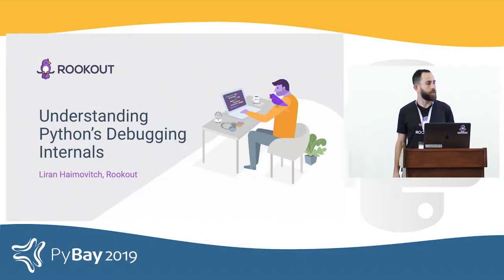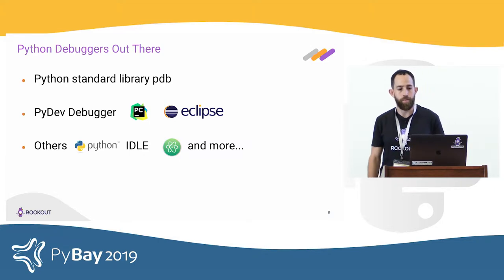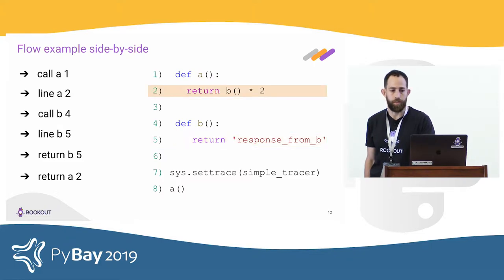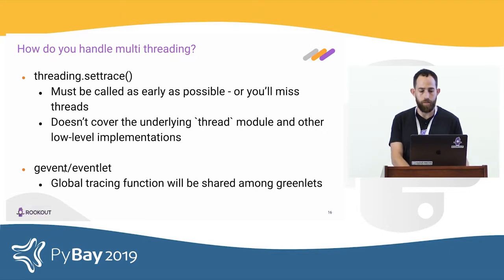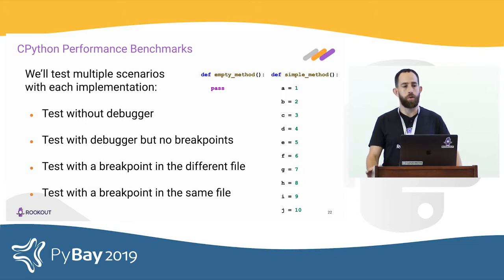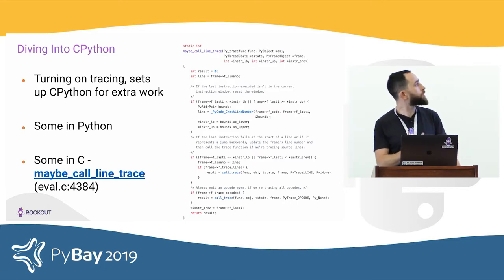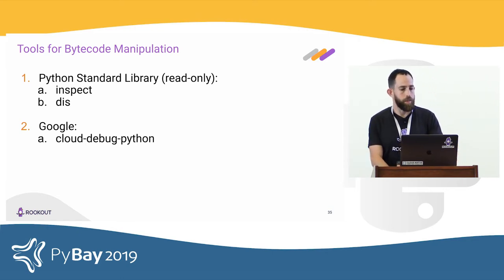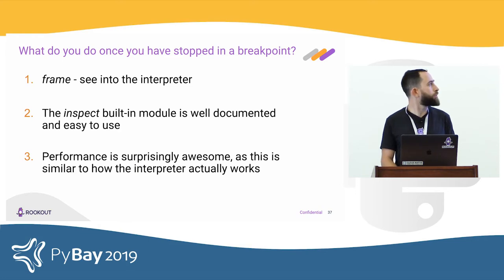Understanding Python’s Debugging Internals - Liran Haimovitch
This talk was presented at PyBay2019 - 4th annual Bay Area Regional Python conference. See pybay.com for more details about PyBay and click SHOW MORE for more information about this talk.

Description
Have you ever wondered how Python debugging looks on the inside? During this session, we’ll share how debugging actually works in Python. We’ll discuss the differences between CPython and PyPy interpreters, explain the underlying debugging mechanism and show you how to utilize this knowledge at work and up your watercooler talk game.

Abstract
The mainstream and off-the-beaten-track Python debuggers out there: pdb/bdb, PyDev Debugger - Eclipse/IntelliJ, IDLE, Atom, and others.

What is the underlying tech of Python debuggers? 1. Introduce the (hard to decipher) sys.settrace function and review its public documentation 2. Provide the missing documentation for sys.settrace and explain what it actually does.
3. Show a snippet of example code and explain how to handle multithreading when debugging

CPython Performance Benchmarks. 1. Review the performance optimizations we've done to maximize sys.settrace 2. Introduce the CPython Performance Benchmarks 3. Deep-dive into these benchmarks - why they matter 4. Discuss the alternatives of sys.set_trace

Quick intro to PyPy interpreter . 1. Share the performance benchmarks for PyPy 2. Discuss our insights (

What do you do once your debugger stopped? 1. Introduce the Python frame object and inspect module 2. Share example code 3. Discuss possible use cases

Liran is the Co-Founder and CTO of Rookout, the data collection and delivery company. He’s an advocate of modern software methodologies like agile, lean and devops. Liran’s passion is to understand how software actually works. When he's not thinking of code, he's usually diving or hiking

This and other PyBay2019 videos are via the help of our media partner AlphaVoice